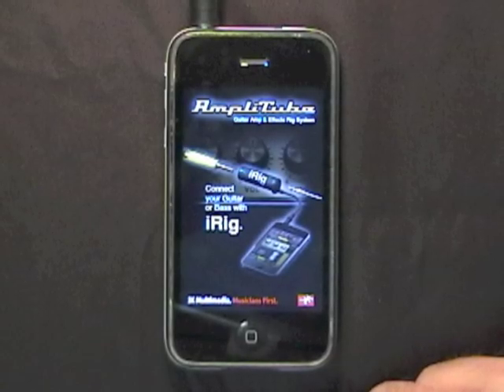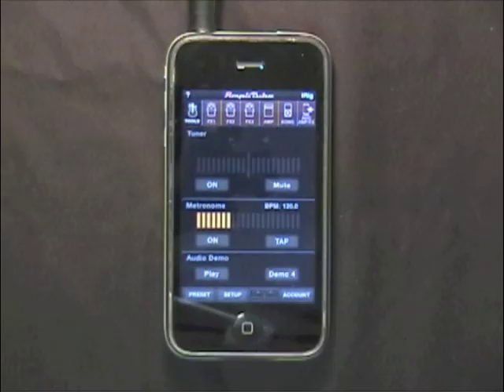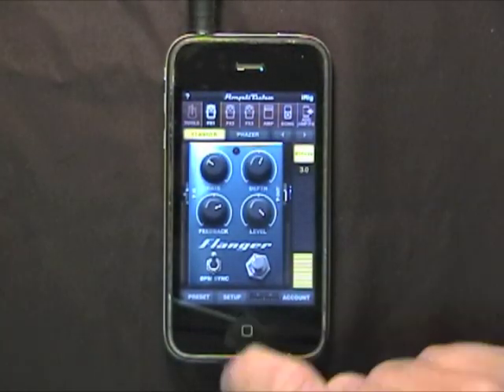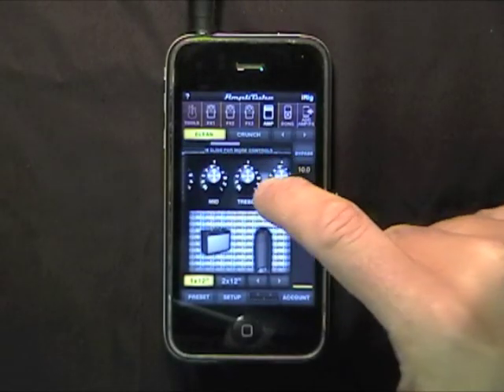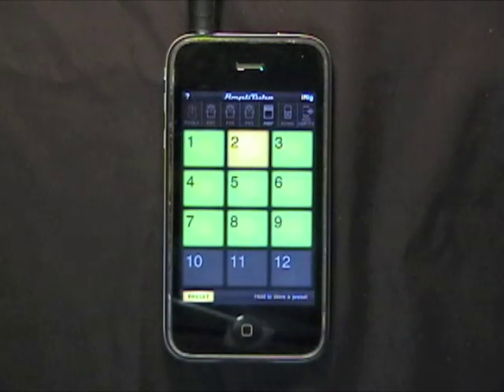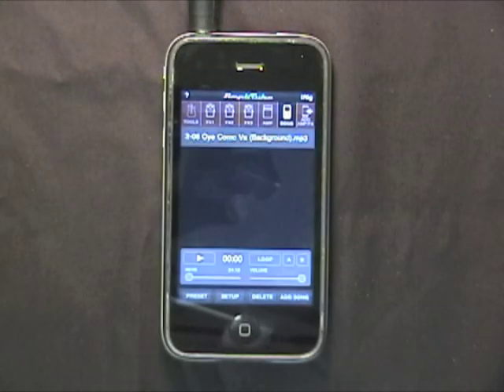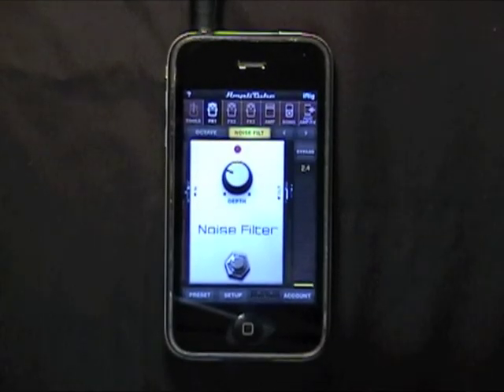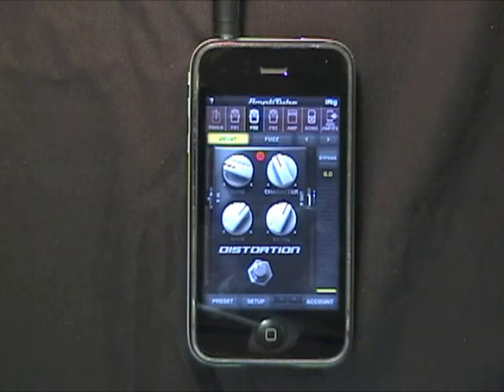AmpliTube for iPhone app Quick Start Guide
APP NOW AVAILABLE IN THE APP STORE!

A four-minute guided tour of how to demo the AmpliTube for iPhone app for the first time (AmpliTube full version shown).